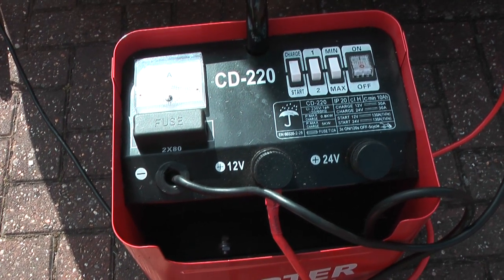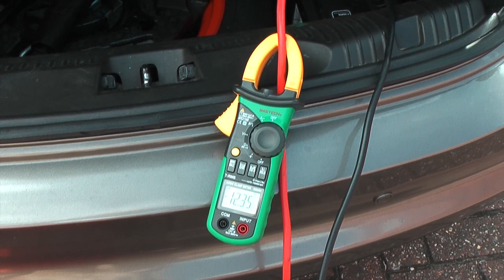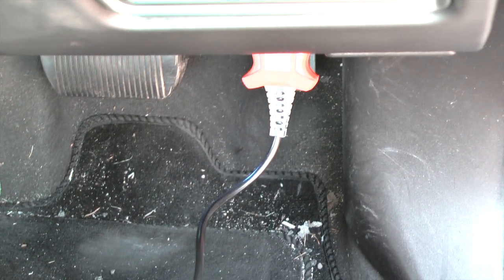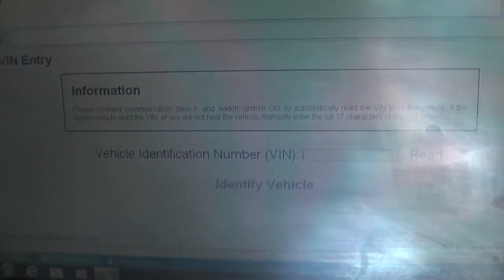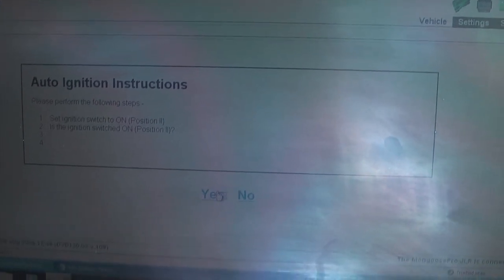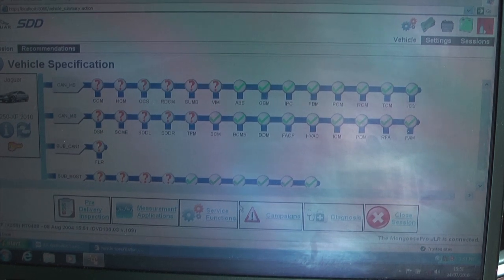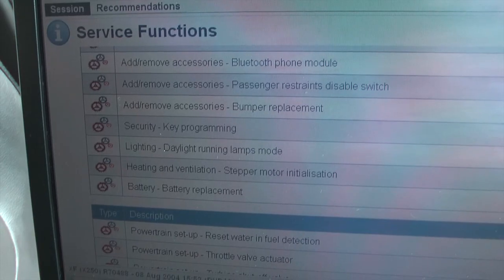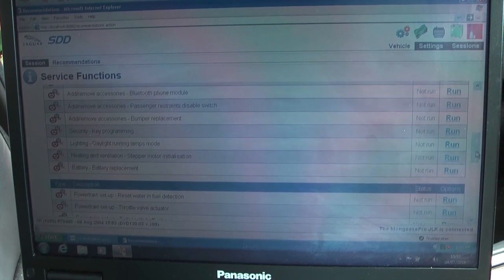Jaguar XF SDD Programming Setup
Recommended setup for Jaguar Land-Rover SDD dealer programming software use, and main menus.